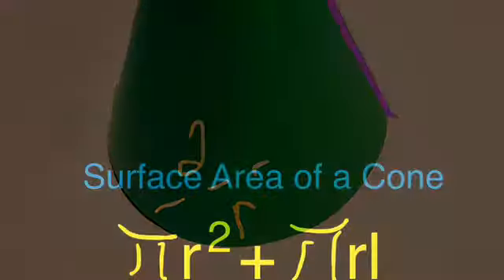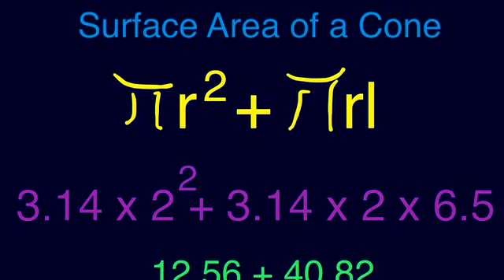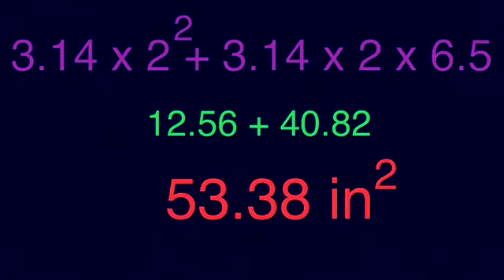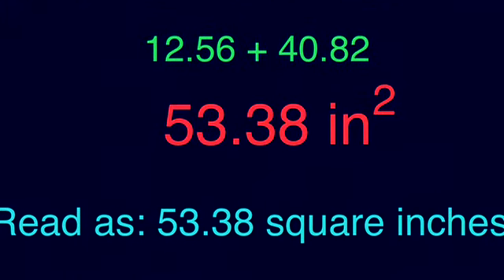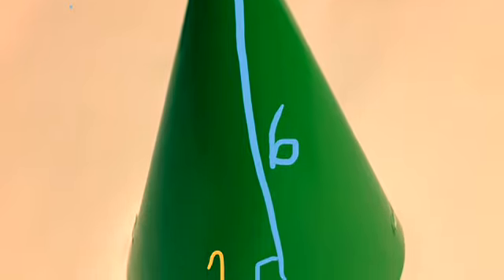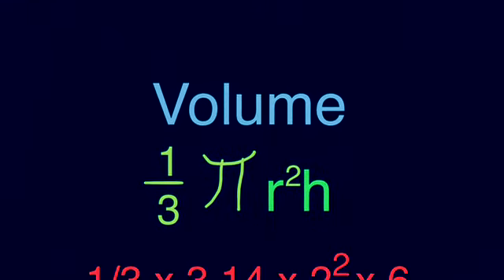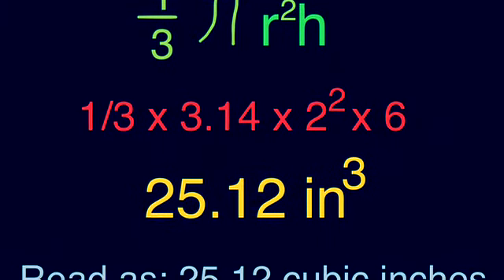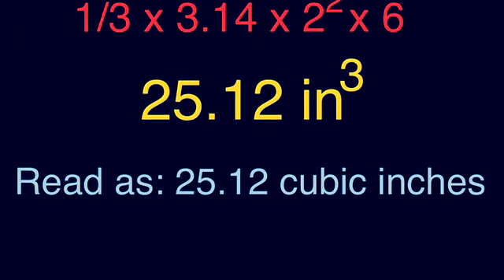Surface Area and Volume of a Cone Introduction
Third in a series of solids with a brief introduction to cones and how to calculate the surface area and volume.